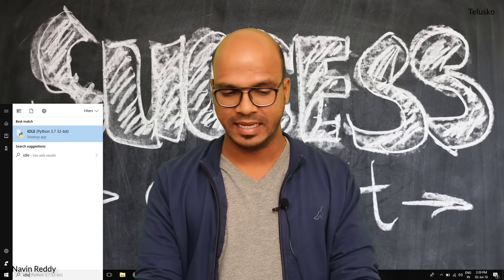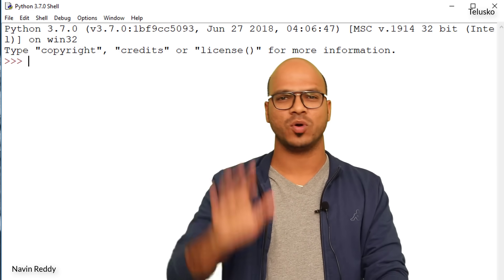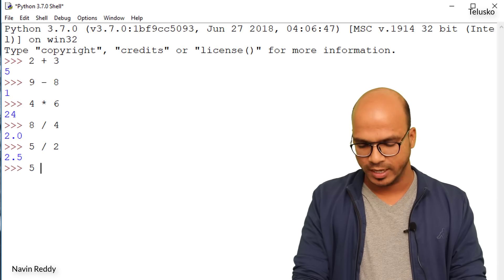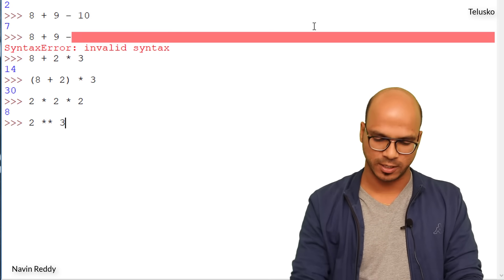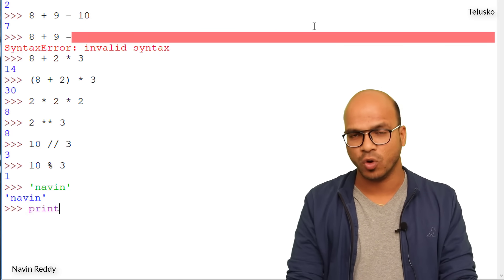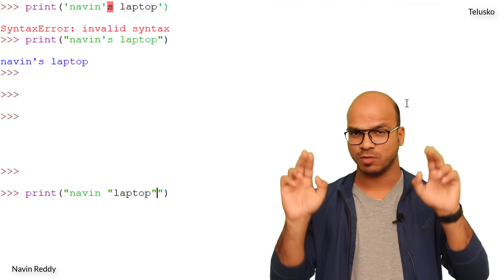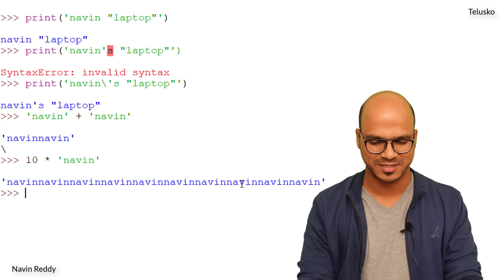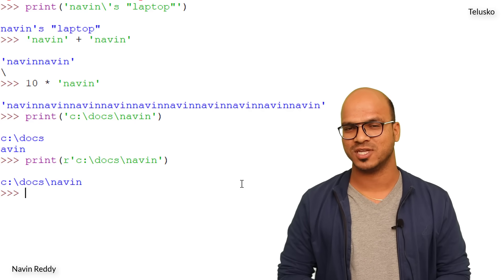#3 Python Tutorial for Beginners | Getting Started with Python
In this lecture we will learn:
- How operations are performed in Python language?
- Different types of Arithmetic operations
- What are strings?
- How strings are used in Python?
- Function in a Python
- Concatenation and Repetition of Strings
- New line character and Raw string
- We will the Python IDLE in this tutorial.
- The language that the computer understands is Binary Code i.e, 0 and 1.
- We use a programming language to write code, which is neither a binary language nor English.
- Programming language has its own protocols and grammar which we use.
- We will write code in a programming language say Python and then it will convert into a binary format that the computer will understand.
- We can perform several operations using Python language.
- Starting with operations like Addition, Subtraction, Multiplication, and Division.
- We do addition, subtraction and multiplication with integer values, and then it gives us answers also in integer data type.
- But when performing division with integer values then it gives us an answer in float data type.
- Float stands for Floating Point Representation.
- When we divide two integer values then it might be possible that the answer can in decimal.
 e.g.,  5/2 = 2.5
- As the interpreter wants to give you an exact answer for the division also, it will return it in float.
- If you want to get only the quotient part or the integer part of the answer and want to neglect the decimal value, it can be done with the help of (//).
- // (double slash) is used for division when you want to return only an integer value in the answer.
- // is also called Integer Division or Floor Division.
- We can multiple operations in a single statement as well.
- We need to follow the proper syntax for the programming language.
- If we apply an operation but do not give operands, then it will give an error.
 8+9-        = Error
- We can also apply BODMASS rules of mathematics to perform operations.
- Double asterisks (**) is used to find the power of a number.
 number ** power =  2**3 = 2*2*2
- To get the remainder, we use the modulus operator (%).

- String is a combination of characters like "Youtube", "Camera", "Telusko", "Python", etc., all are strings.
- Whenever we use strings, we need to use double quotes(" ") or single quotes(' ') with it in python.
- If you back-slash(\) to tell the python to ignore the special meaning of that double and single quotes.
- If you use a back-slash before a single or double quotes then the quote is also treated as a simple character.

- Function is a set of tasks that can be done. We need to call functions. There are several functions in Python like the print() function.
- Round brackets are used with a function to pass a parameter in it.
- We can define our own functions as well.

- Concatenation is used to combine two things like we can convert two strings into one using concatenation.
- Concatenation is done using the (+) operator.
e.g., 'navin' + 'navin'

- Repetition is used to print a single value multiple times like we can print a string like "Navin" multiple times.
- Repetition is done using the (*) operator.
e.g.,  'navin' * 3

- (\n) has a special meaning in Python. It is used to enter a new line.
- To print the original string or to neglect the meaning of \n, we have to use a Raw String.
- Raw string is a string that returns it as it is without making any changes to it.
- We have to specify (r) before the quote to print the same string that is present inside the quotes.